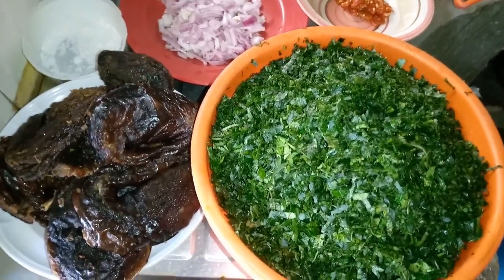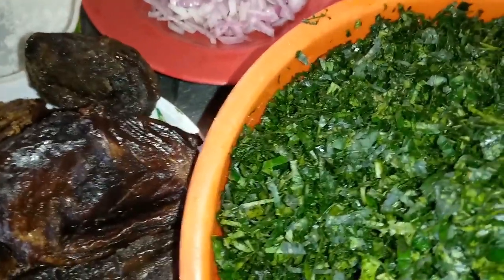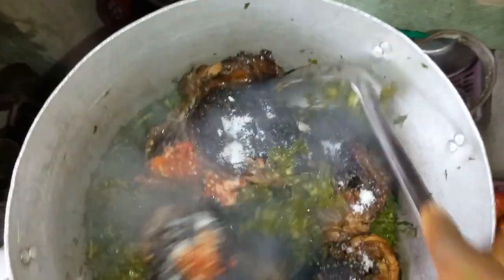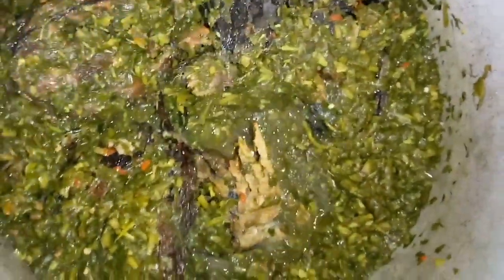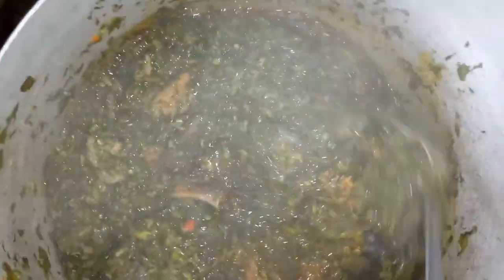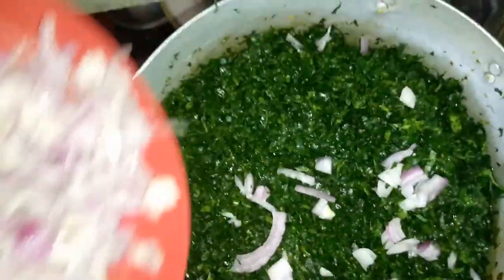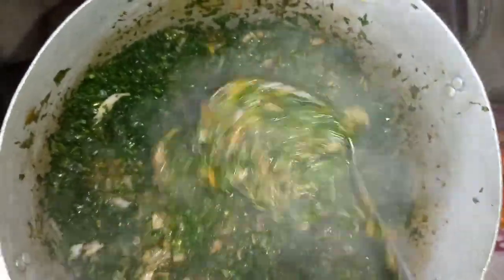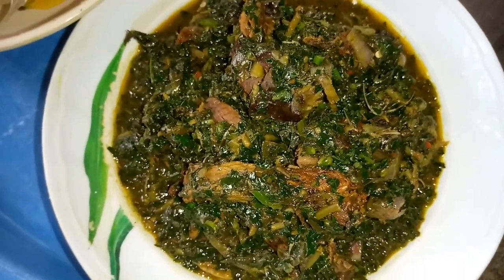Wonders Inside The Pot Of Special Edikang Ikong Soup Recipes For Occasion